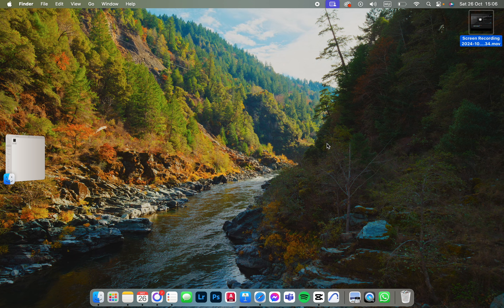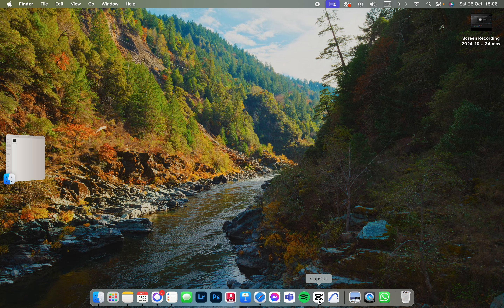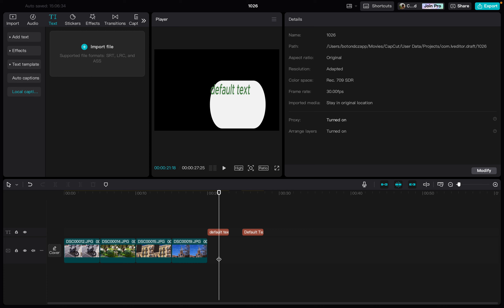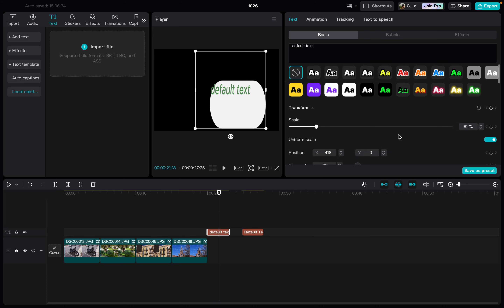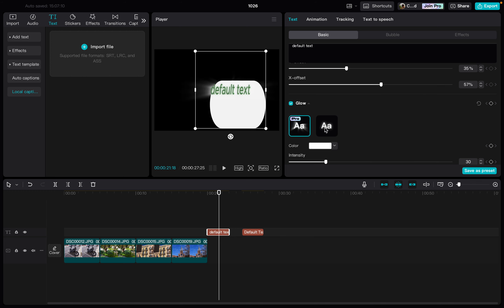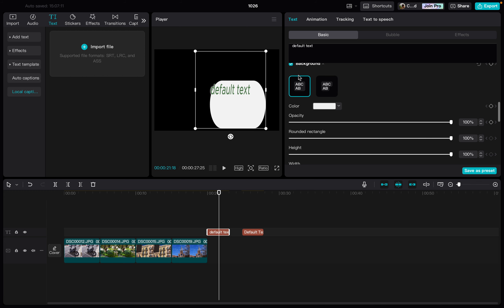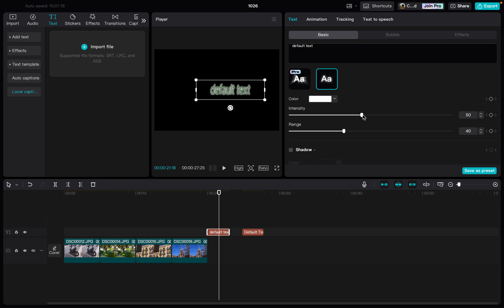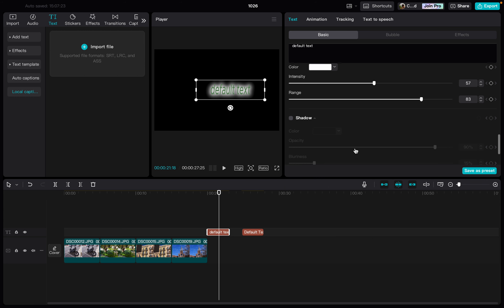How To Add Glow On CapCut?